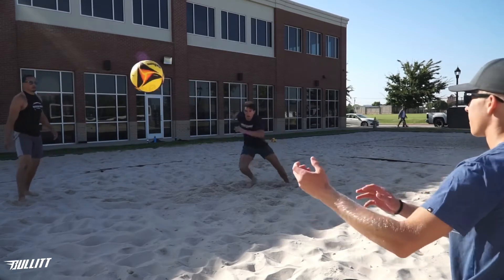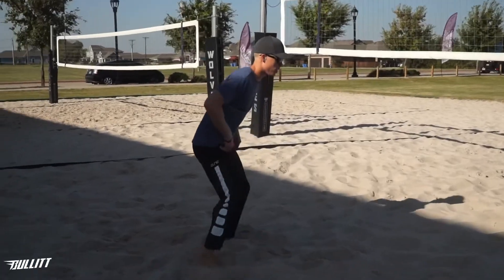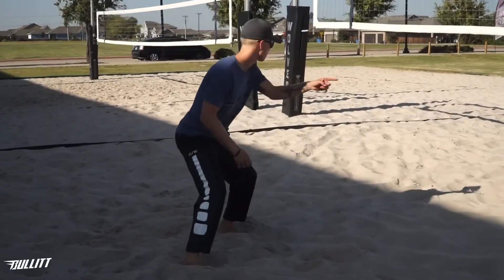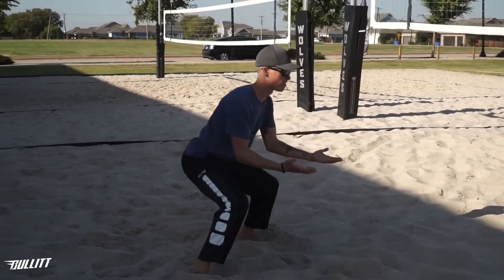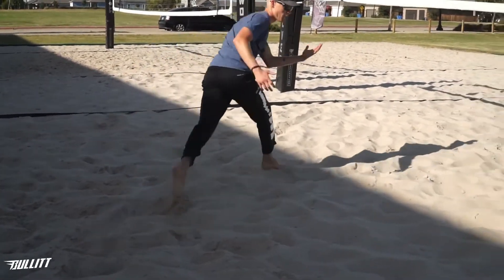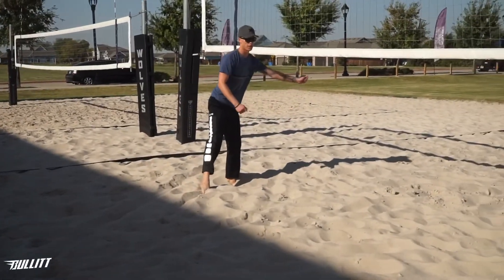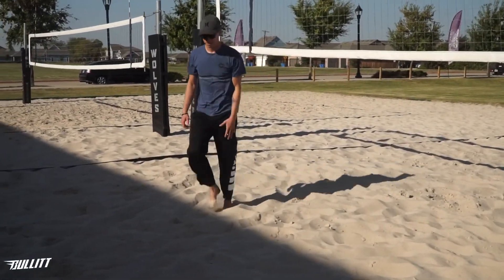Bullitt Beach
Dillon Cox Beach Volleyball